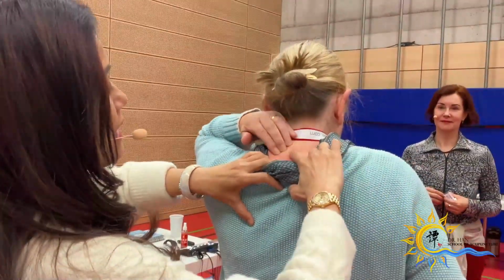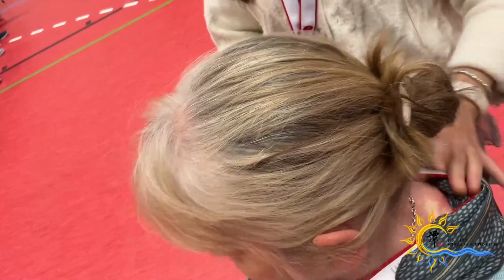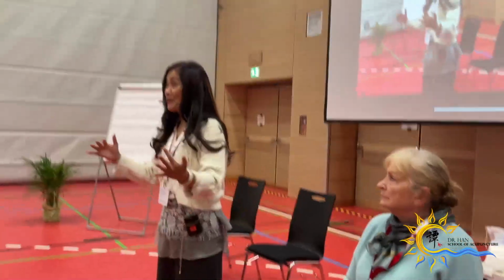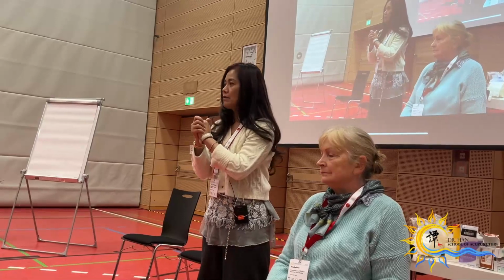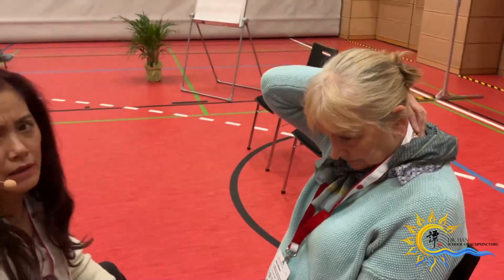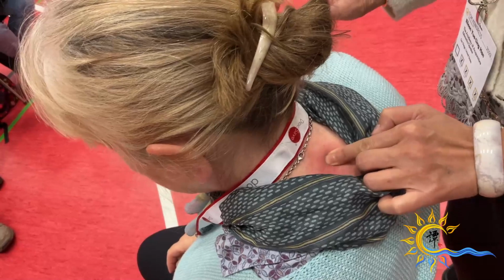DU14 大椎 Neck Pain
Eileen Han PhD, LAc demonstrates how to treat the stiff Neck and radiation pain down to  shoulder at her live Acupuncture Seminar in Rothenburg ob der Tauber Germany - May 2023.
For Dr Eileen Han's online courses please visit :
EileenHan.com

Check out our brand new e-book "From the Field: Living Case Study Collaboration"

Neck Tightness & Shoulder Pain

The Academy of Acupuncture! offers On-Demand Continuing Education Courses NCCAOM / CA acupuncture CEUs!  Click on the Link now!!

The Academy of Acupuncture Balance Method
The Newest info and Case Study are all on our Youtube Channel

最新的課程資訊及病例分享都在我們的Youtube頻道

警告：以下技術只適用於註冊中醫師（含基礎針灸訓練）或含法律認可之針灸資格人士在臨床上的操作。切勿在家中模仿。韓醫師不會為任何人在未經適當培訓下使用示範中技術之承擔任何法律責任。請務必確保受診者的安全。
“ WARNING: These techniques are to be performed in a clinical setting by a licensed acupuncturist or licensed medical practitioner (with prior training in acupuncture) only. Do not try this at home. Dr Han assumes no liability for any technique demonstrated that is used without proper training. Always assure the safety of your patients.”